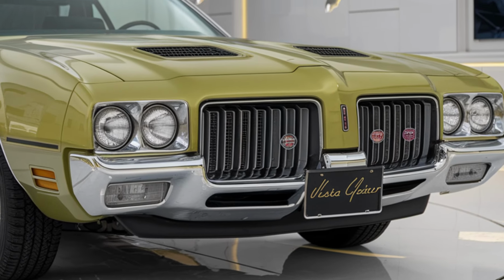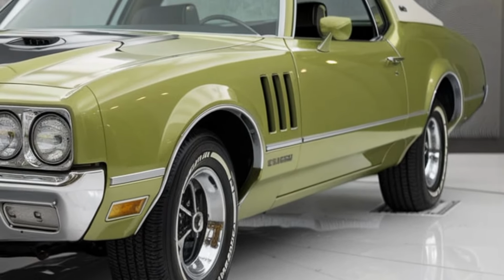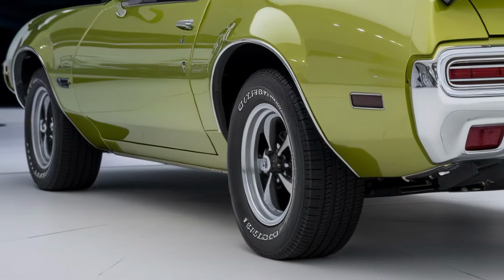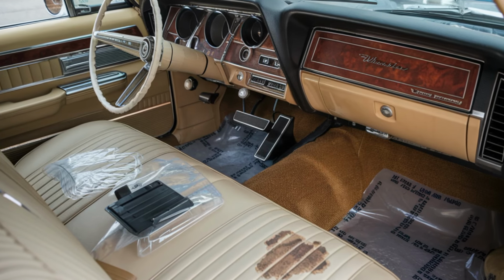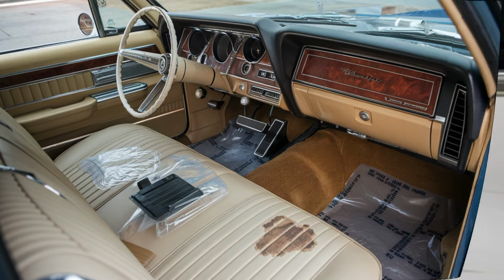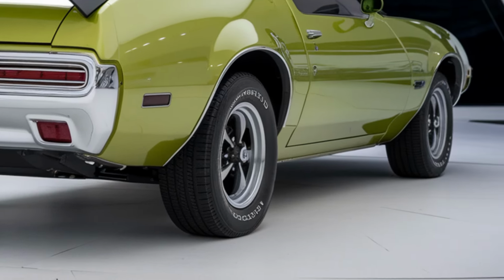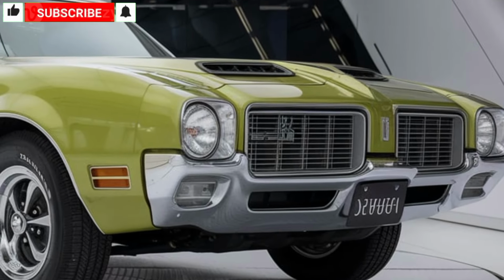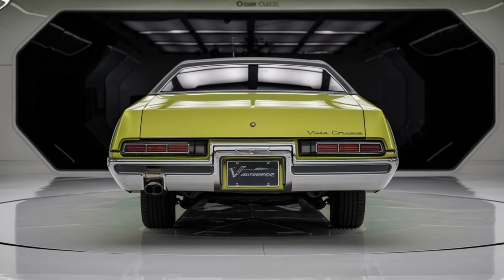2025 Oldsmobile Vista Cruiser Is Back – The Family Wagon Reimagined Like Never Before!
2025 Oldsmobile Vista Cruiser Is Back – The Family Wagon Reimagined Like Never Before!

Description:

Imagine cruising down the road in a car that combines the charm of a classic family wagon with today’s top tech and comfort. The 2025 Oldsmobile Vista Cruiser is here, reviving the iconic long-roof design and nostalgic vibes, but with a modern edge. This isn’t just a car; it’s a piece of history reimagined for the ultimate family adventure. Ready to see how Oldsmobile has brought the Vista Cruiser into the future?

Price:

The 2025 Oldsmobile Vista Cruiser is expected to start at around $45,000. This pricing positions it competitively in the family wagon segment, offering a unique blend of classic design, modern technology, and ample space for families. With its stylish appeal and advanced features, the Vista Cruiser aims to deliver excellent value for those looking for a versatile and nostalgic vehicle.

This Content is AI Generated: